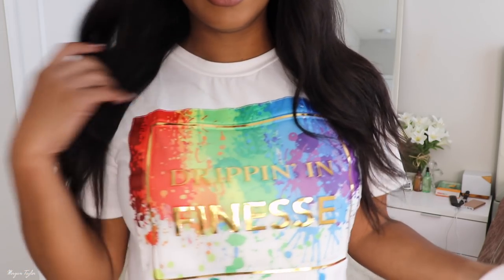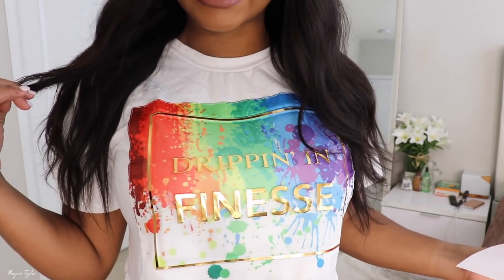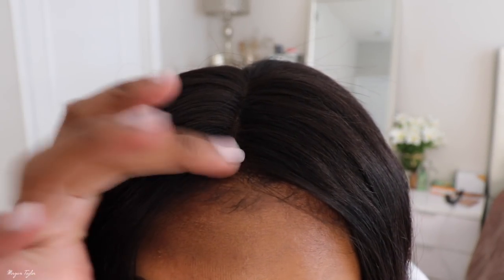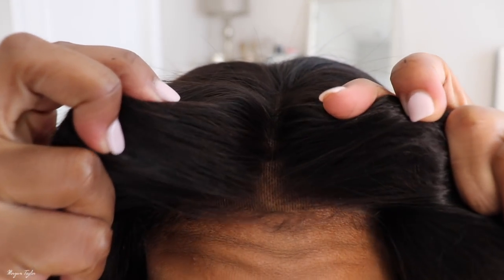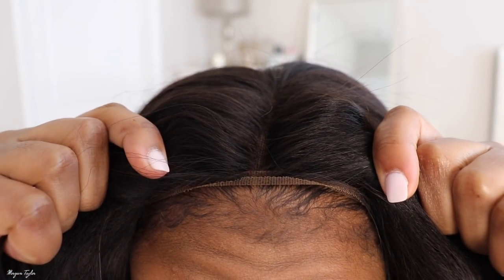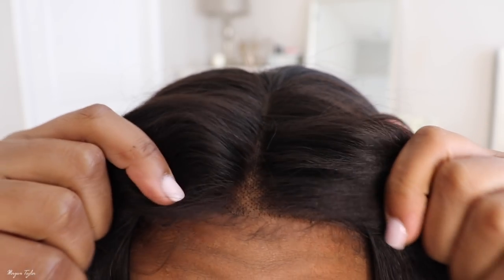♥︎ Natural Yaki 360 Frontal Wig | OMGHerHair ♥︎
OPEN ME!

This Yaki Straight 360 Lace Frontal Wig I received is

Pre-Plucked 360 Lace Wig Yaki Straight Indian Remy Human Hair[CLW03]

Hair Type: Indian Remy Human hair
Hairline : Pre-Plucked

Hair Texture: Yaki Straight

Hair Color: Natural Color

Hair Density: 150% density

-- AFFORDABLE SUMMER VIBE BOB HAIRSTYLES COLLECTION !